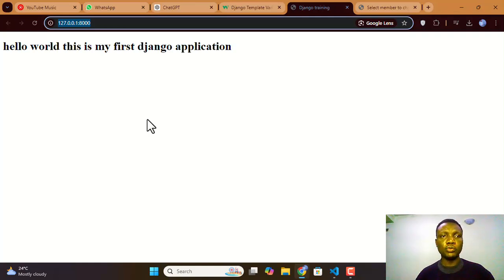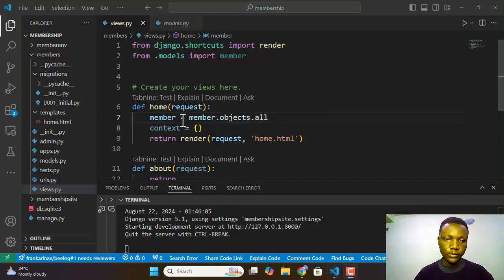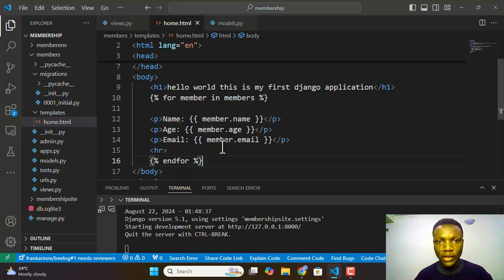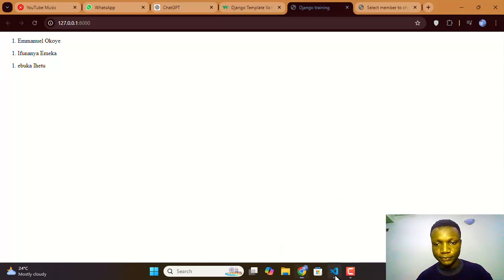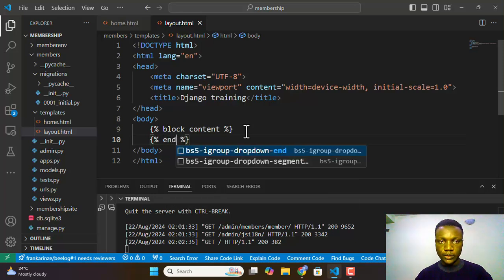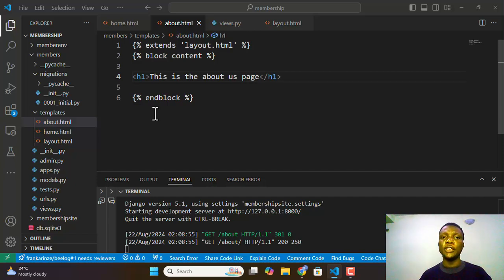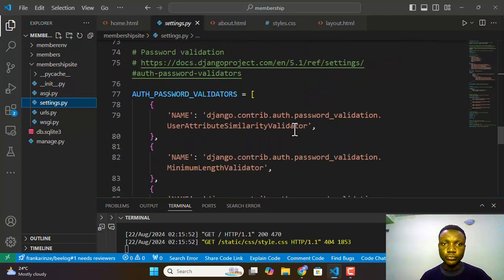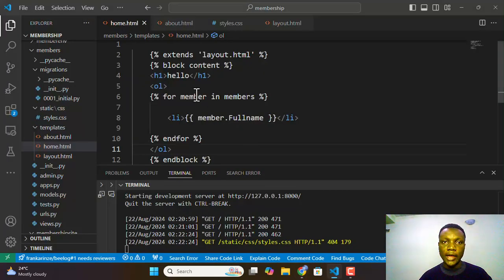Django Tutorial for Beginners (Part 3) | Web Development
Welcome to the second part of our Django tutorial series! 🚀 If you're new to web development or looking to expand your skills, this is the perfect place to start. In this video, we'll cover the basics of Django, a powerful and versatile web framework written in Python.

What You'll Learn:
What Django is and why it's a great choice for web development
Creating your first Django project and app
Understanding Django’s core components
Whether you're a complete beginner or have some experience with Python, this tutorial will guide you step-by-step through the process of building your first web application with Django.

We’ll dive deeper into Django with each video, helping you build up your skills and confidence.

Resources:
Django Documentation
Drop your questions in the comments below, and I'll be happy to help you out!